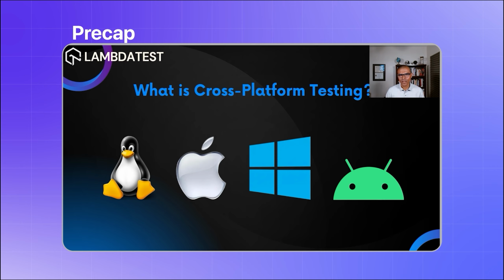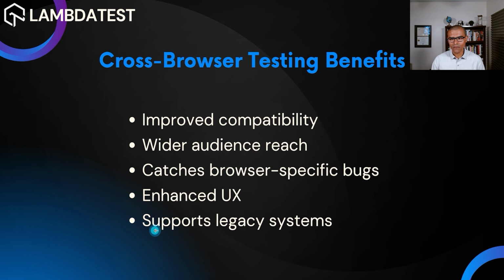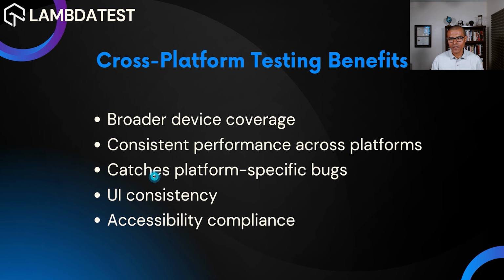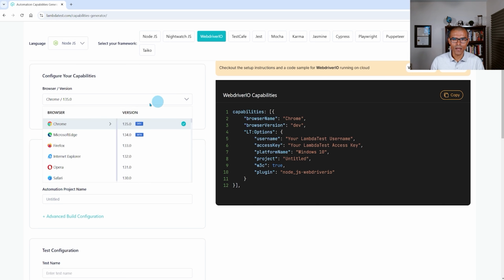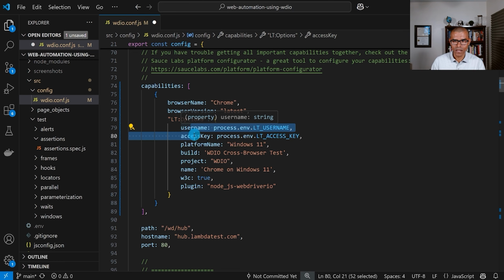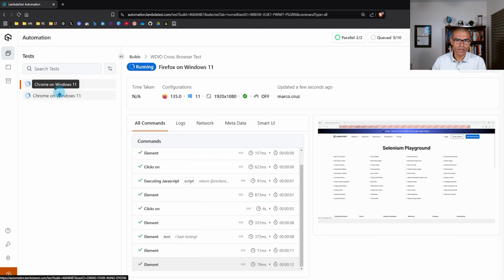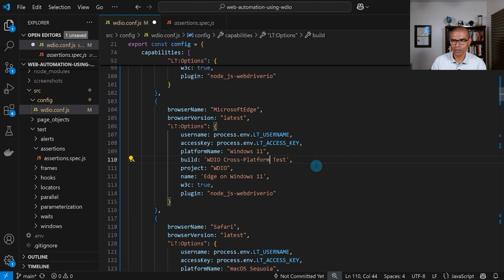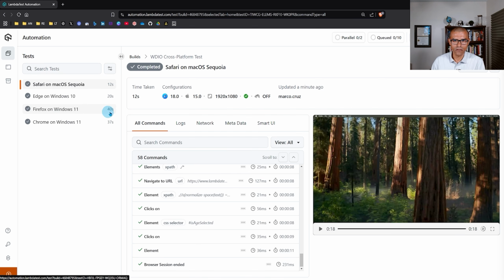Cross-Browser Testing with WebdriverIO (From Setup to Execution) | Part 12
Watch this video to learn how to perform cross-browser testing with WebdriverIO, ensuring compatibility and a seamless user experience across all devices and browsers.

📢In Part 12 of the WebdriverIO series, join 𝐌𝐚𝐫𝐜𝐨 𝐀 𝐂𝐫𝐮𝐳, founder of AutomateNow and discover the essentials of Cross Browser Testing and Cross Platform Testing with real-world examples. Learn why testing on different browsers (Chrome, Firefox, Safari, Edge) and platforms (Windows, macOS) matters—and how to set it all up using TestMu AI and WebdriverIO.

➡  𝐇𝐨𝐰 𝐭𝐨 𝐝𝐨 𝐜𝐫𝐨𝐬𝐬-𝐛𝐫𝐨𝐰𝐬𝐞𝐫 𝐭𝐞𝐬𝐭𝐢𝐧𝐠 𝐮𝐬𝐢𝐧𝐠 𝐖𝐞𝐛𝐝𝐫𝐢𝐯𝐞𝐫𝐈𝐎?
To do cross-browser testing using WebdriverIO, configure your test capabilities in the WebdriverIO config file to specify different browsers (like Chrome, Firefox, Safari, etc.). Use a cloud service like TestMu AI to run tests on multiple browsers and platforms. Ensure compatibility across various browsers by defining the desired browser versions and platforms in the capabilities section of the config file and executing the tests with WebdriverIO commands.

𝐕𝐢𝐝𝐞𝐨 𝐂𝐡𝐚𝐩𝐭𝐞𝐫𝐬 👀
00:00 Introduction
01:48 What Is Cross-Browser Testing?
02:11 Cross-Browser Testing Benefits
04:13 What Is Cross-Platform Testing?
04:42 Cross-Platform Testing Benefits
06:44 TestMu AI Capabilities Generator
10:08 Cross-Browser Testing Example
14:44 Cross-Platform Testing Example
18:44 Conclusion